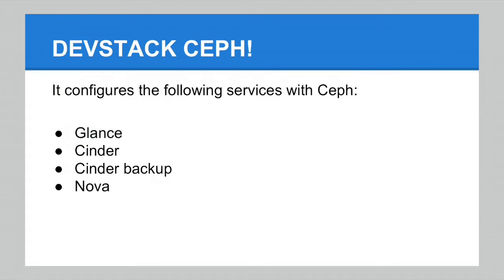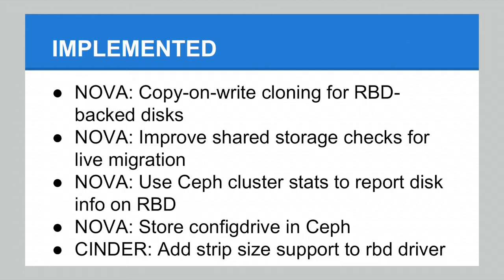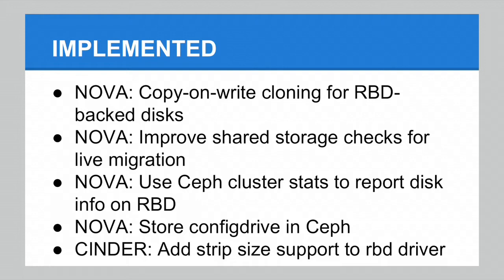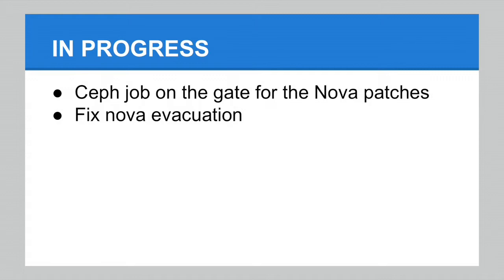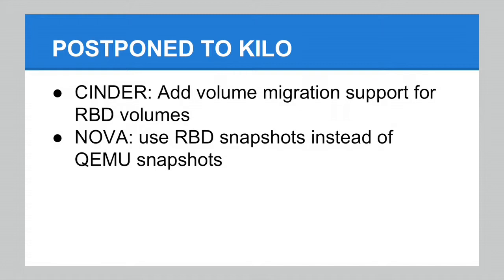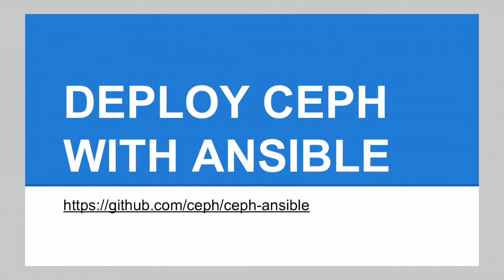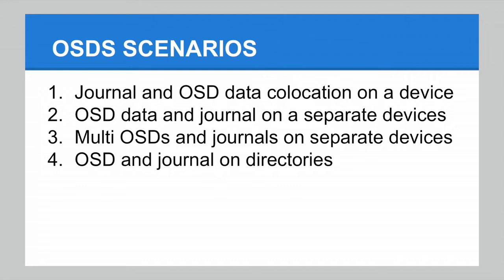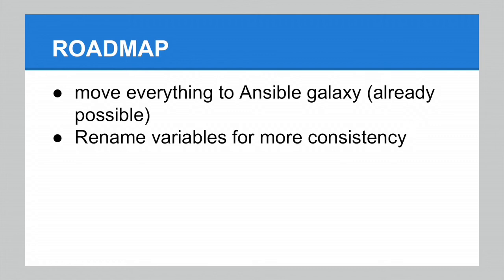Sebastian Han @ Ceph Day Paris